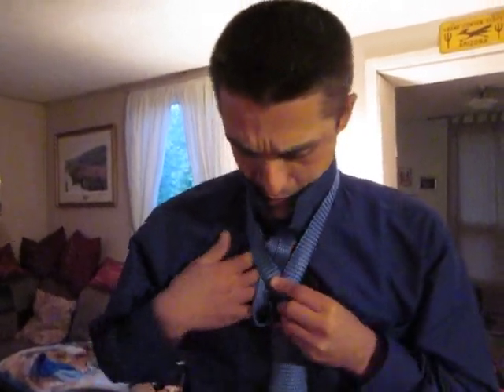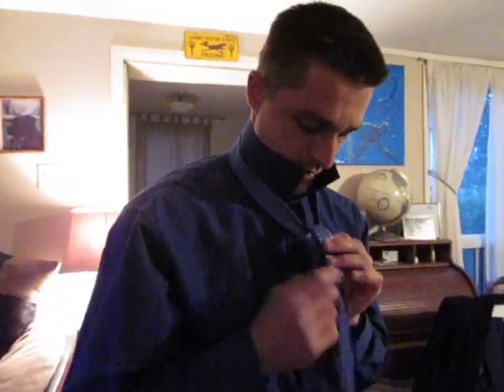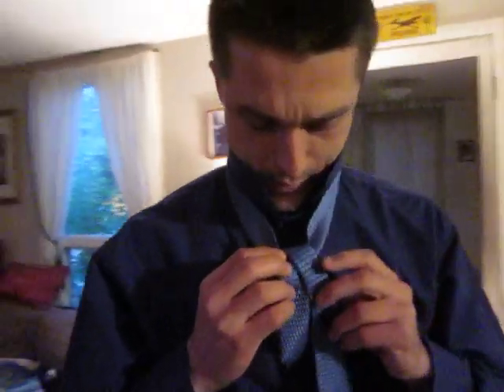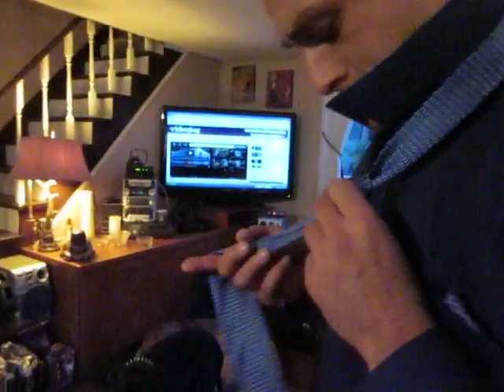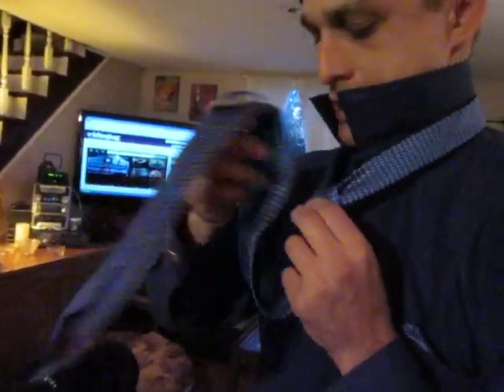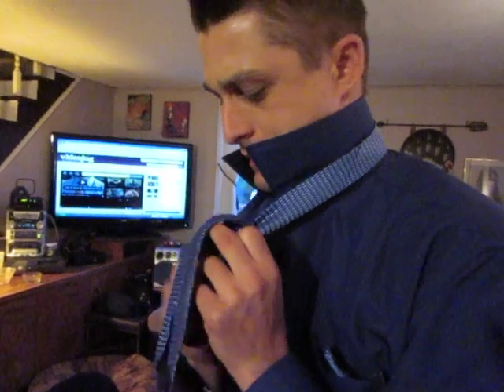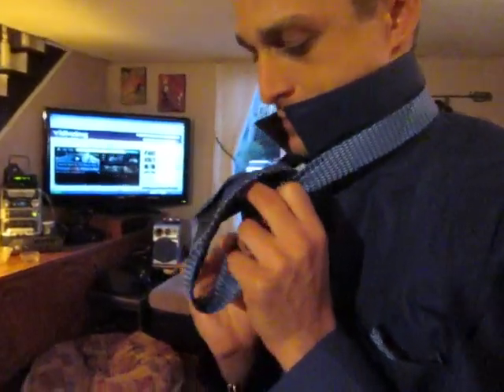HOW TO TIE A FULL WINDSOR KNOT WITH KRIS : )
HOW TO TIE A FULL  WINDSOR KNOT WITH KRIS BY HEIDI FALZON.
TODAY KRIS LEARNT HOW TO TIE A FULL ROYAL WINDSOR KNOW JUST BY WATCHING A QUICK VIDEO ON YOUTUBE, THANKYOU YOUTUBE. HE DID IT! ALL READY FOR HIS COUSIN LISA'S WEDDING.   : ))